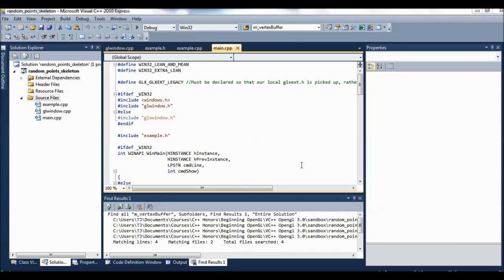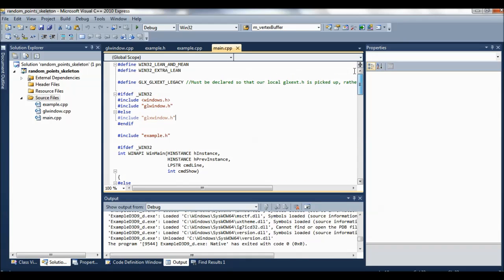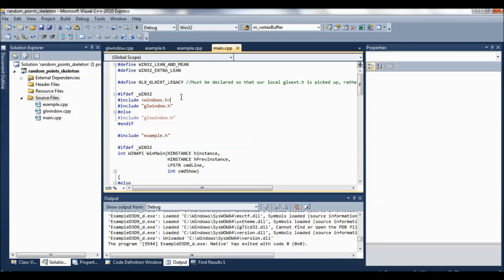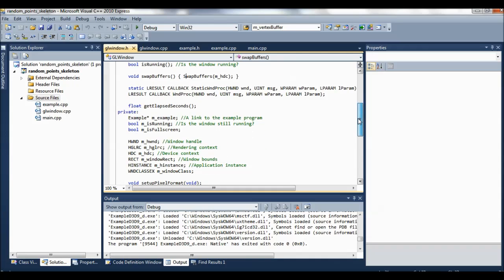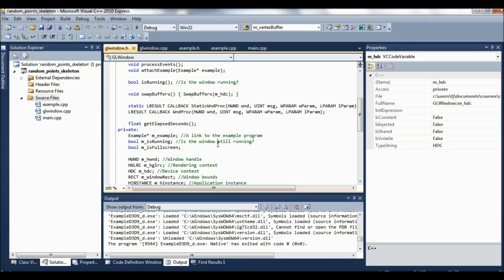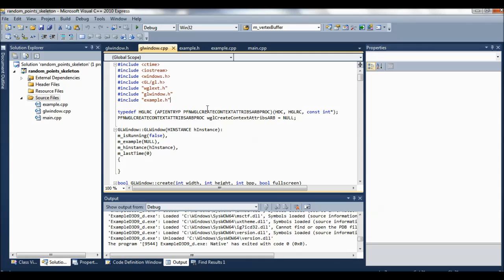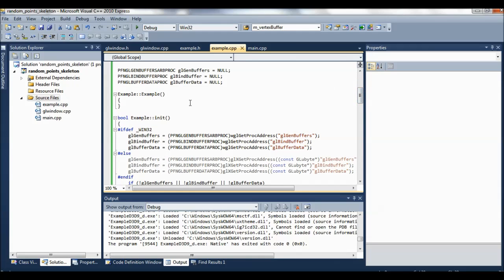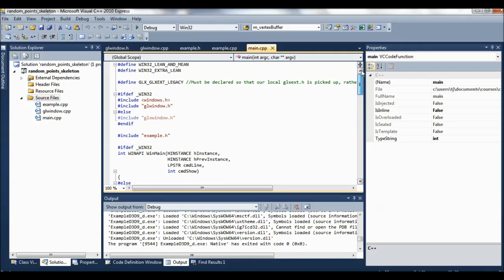An OpenGL project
headers and classes